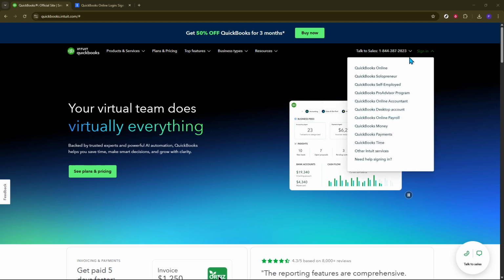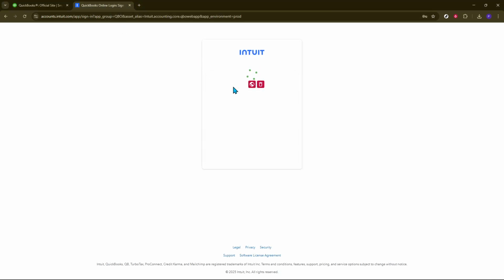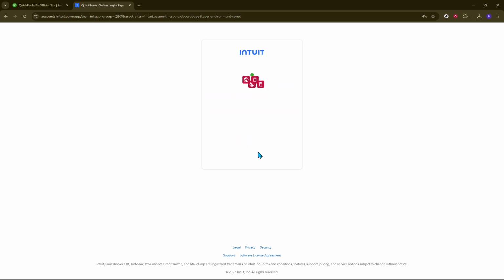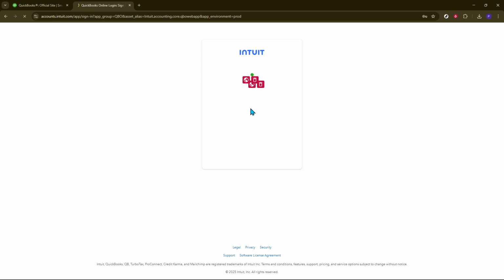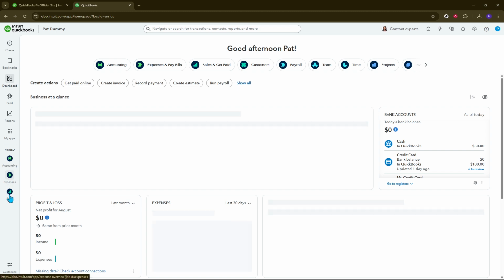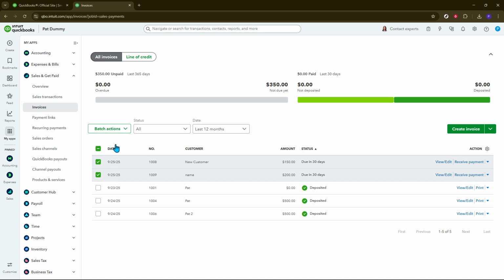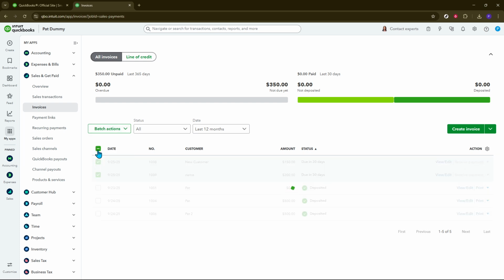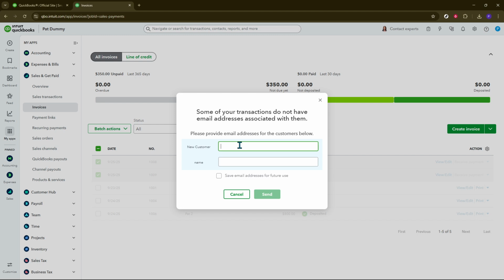How to Email Multiple Invoices at Once in QuickBooks Online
Need to save time by emailing multiple invoices at once? 📧🧾
This 2025 guide shows you:

✅ How to access the Invoices page and filter your list
✅ How to select multiple invoices at once using checkboxes
✅ How to use Batch Actions to send multiple invoices quickly
✅ How to review, customize, and confirm email details before sending
✅ How to track the status of sent invoices in QuickBooks Online

Send your invoices faster and streamline your billing process!